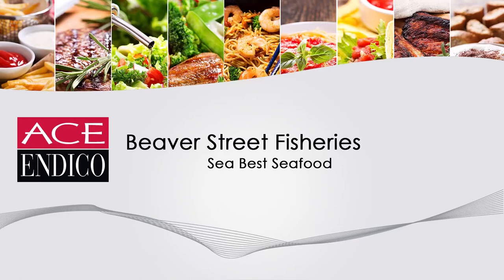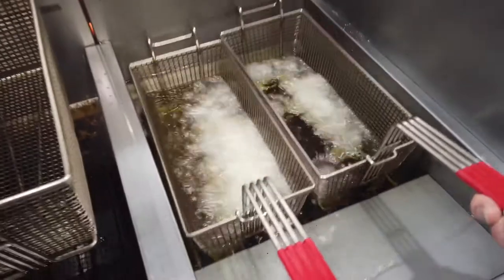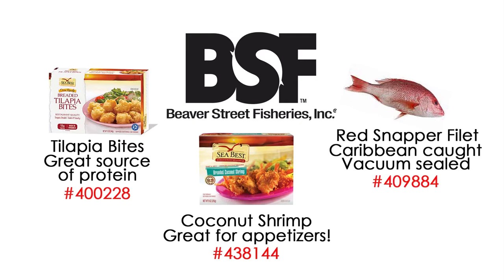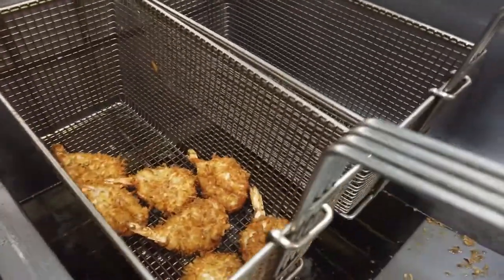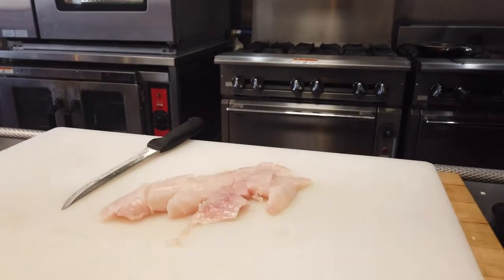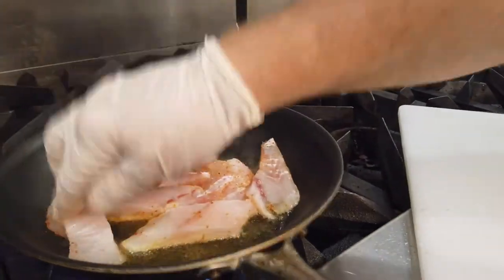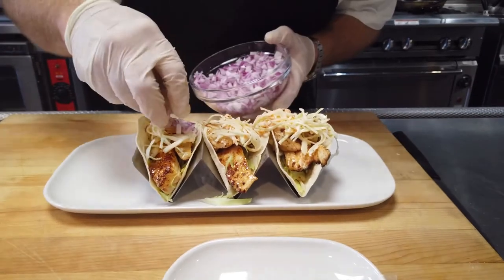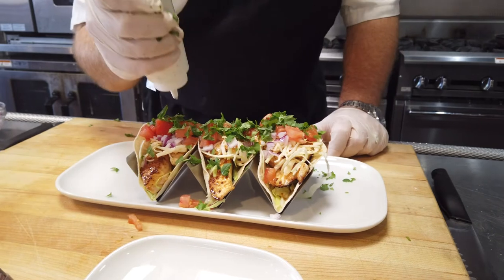Beaver Street Fisheries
Welcome to the Ace Endico sales training , today we will be showing you products from Beaver Street Fisheries , sea Best brand represents a complete line of quality frozen seafood products , over 18 varieties of frozen vacuum packed fillets like the Red snapper we will be showing you today , the breaded ready to cook seafood is a convenient labor saving product to have on hand the Tilapia bites we will show you today are a perfect example , finally everyone loves coconut shrimp , Beaver Street sources the finest shrimp available, put on your Captains hat we are going fishing !